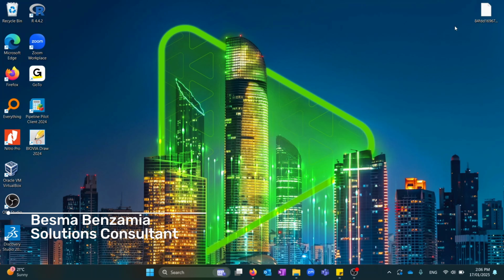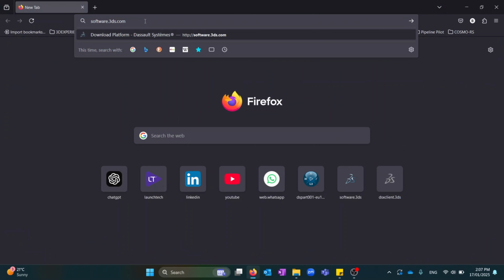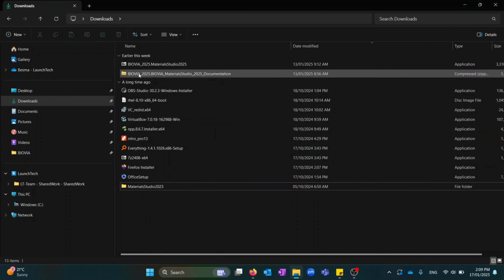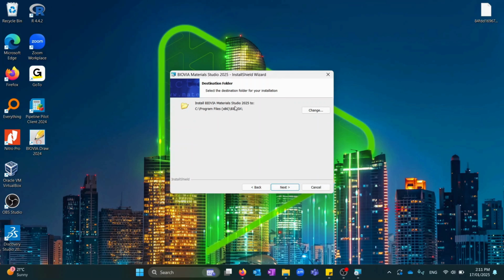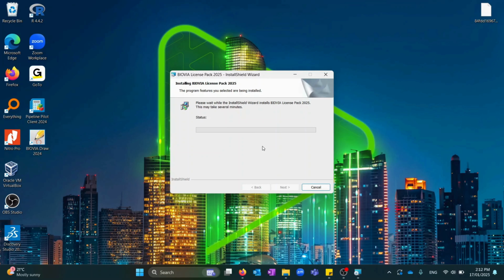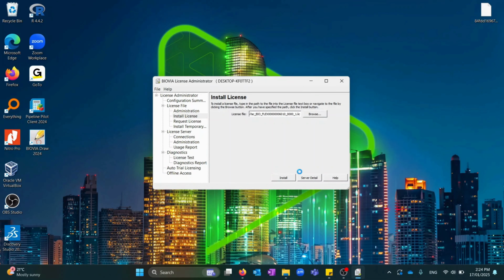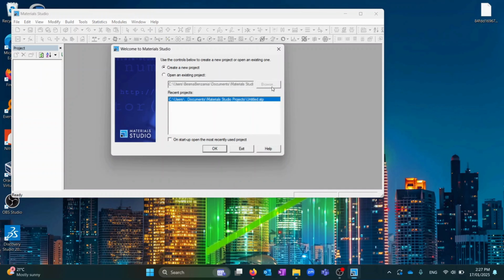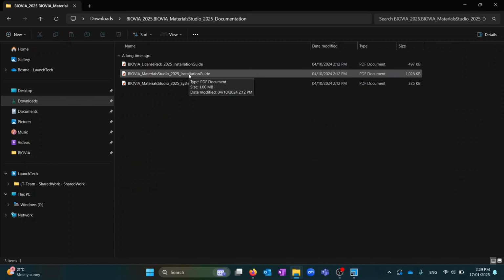How to Install Materials Studio | Step by Step Tutorial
Discover how to install Materials Studio with this easy-to-follow, step-by-step tutorial. Whether you're new to the software or need a refresher, this guide covers you!

0:00 Introduction to Materials Studio Installation
1:20 Downloading Materials Studio Media Files
2:50 Preparing Installation Files
3:30 Step-by-Step Materials Studio Installation Guide
5:46 Licensing and Activation of Materials Studio
7:35 Configuring Materials Studio After Installation
9:00 Conclusion

Explore our dedicated Materials Studio page for additional tutorials and insights

Materials Studio is a powerful tool for materials science and chemistry research, offering cutting-edge techniques such as quantum mechanics, reaction kinetics, molecular dynamics, coarse-grained simulations, Monte Carlo methods, and data-driven approaches.